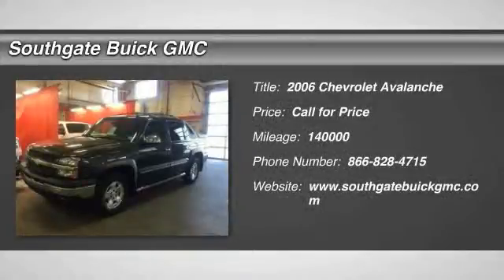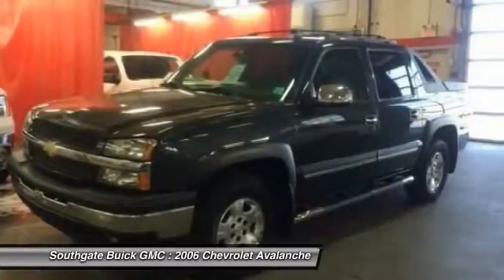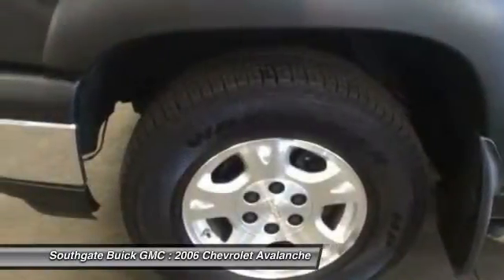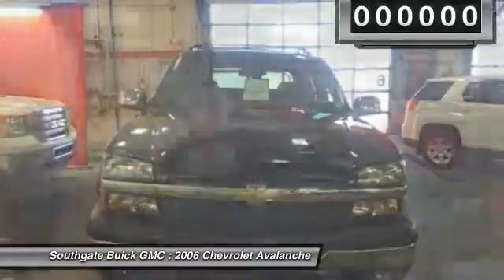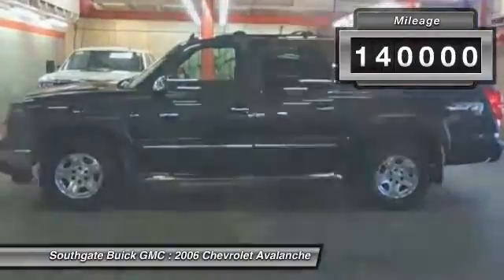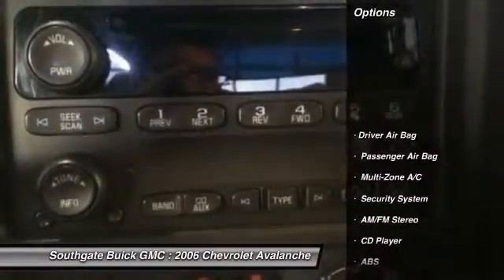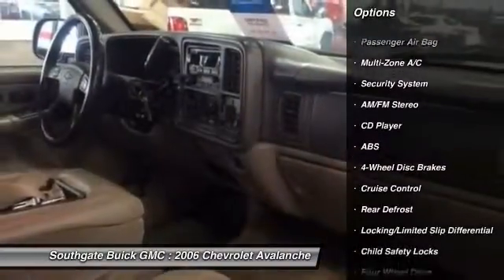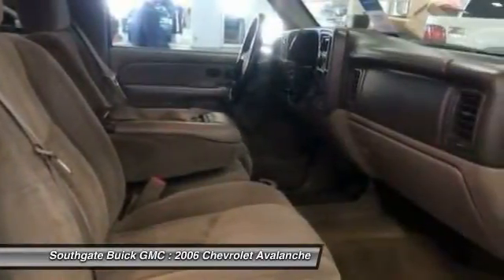2006 Chevrolet Avalanche Edmonton AB PT00588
2006 Chevrolet Avalanche LS

Looking for the right car? Today could be your lucky day. With 140000 miles, this , 2006 Chevrolet Avalanche equipped with Automatic transmission could be yours. Request more information and set up a test drive right away.